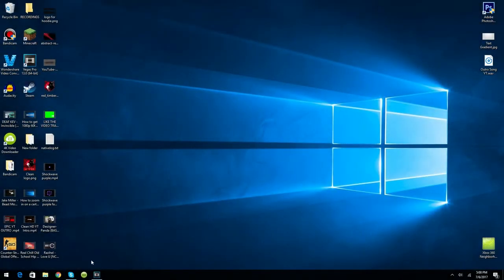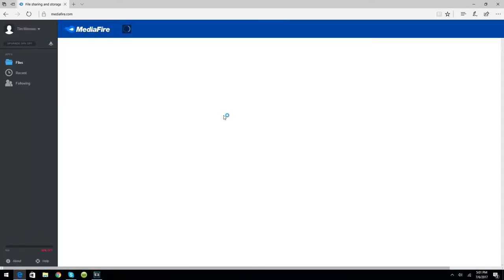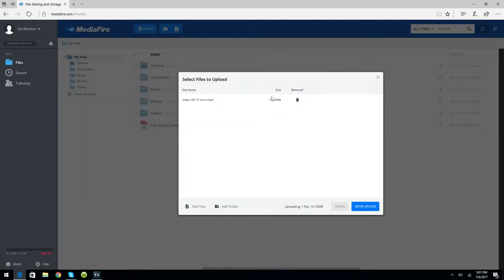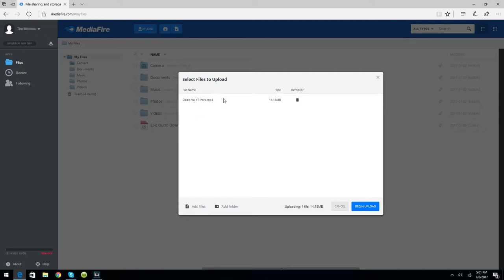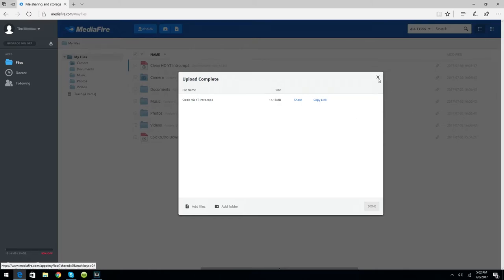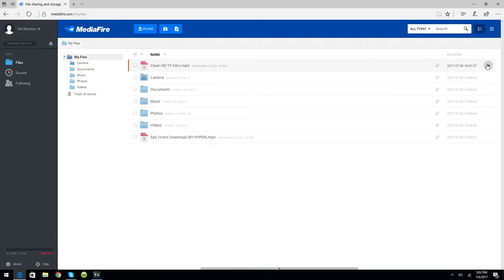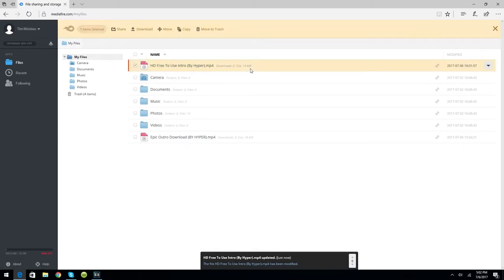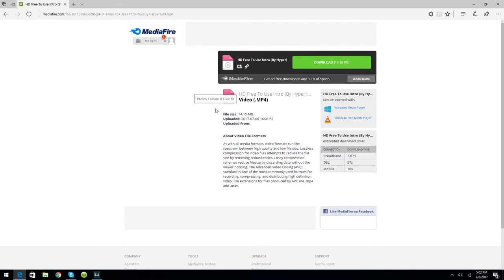How to Make a Custom Download Link For FREE! 2017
Please Take Time To Read The Description! :D

► Hi there! My name is Hyper and welcome to the description! I hope you enjoyed this video! I, Hyper am always trying to get the best quality content out there for YOU guys! So please take your time to give me some feedback! Peace out!!

► If you did enjoy the video, PLEASE PLEASE PLEASE drop a like on it, I'd REALLY appreciate it! :D

► If You Read This Far Down Into The Description, I LUV You!